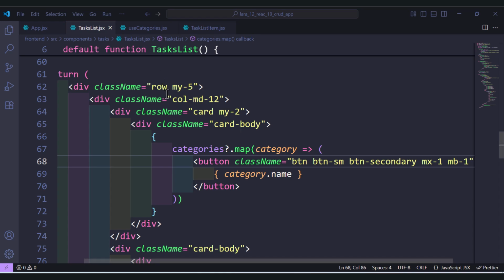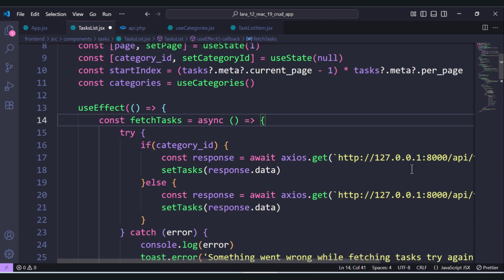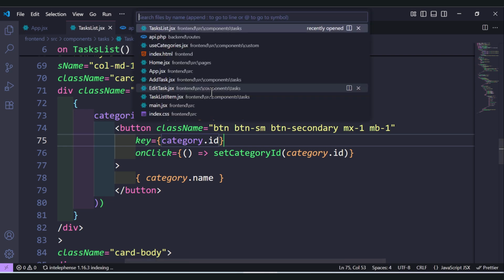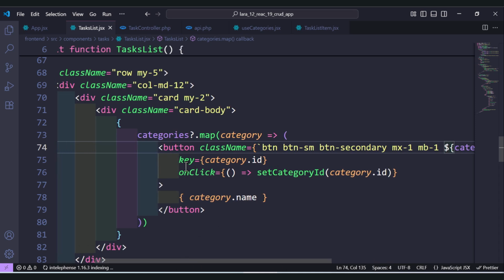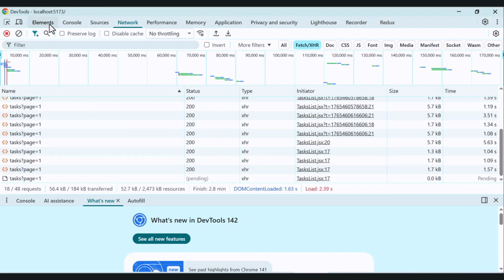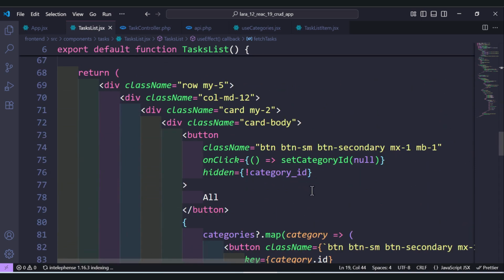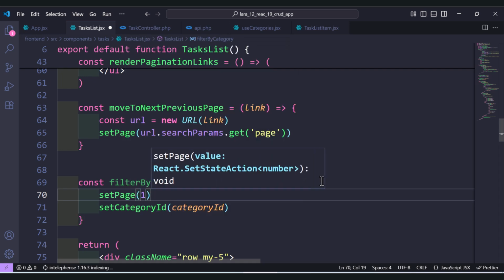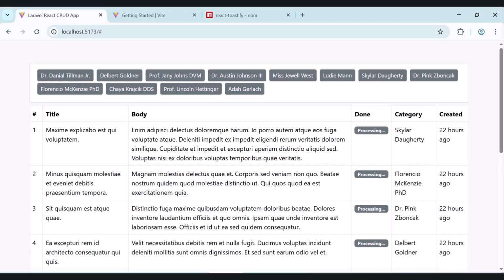Full Stack CRUD App with Laravel 12 & React 19 | Part 9 (Frontend (Filter Tasks By Category))